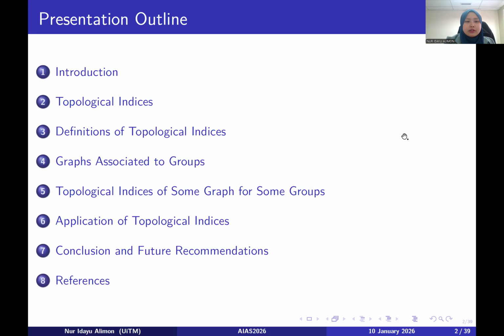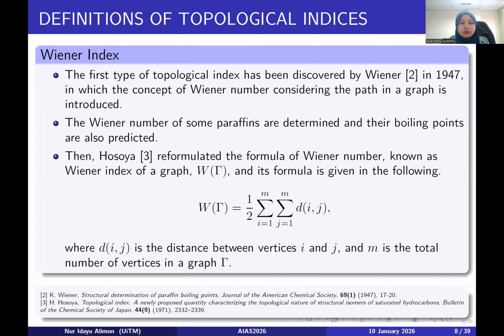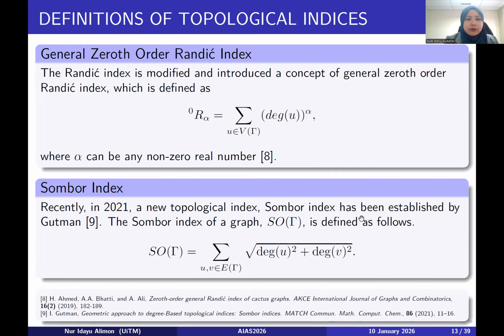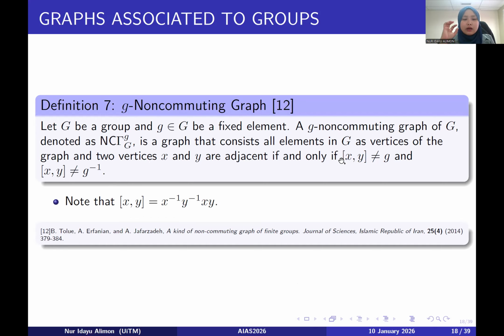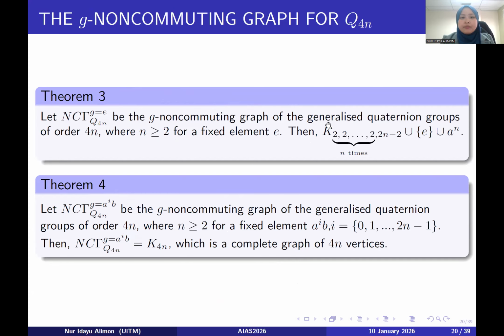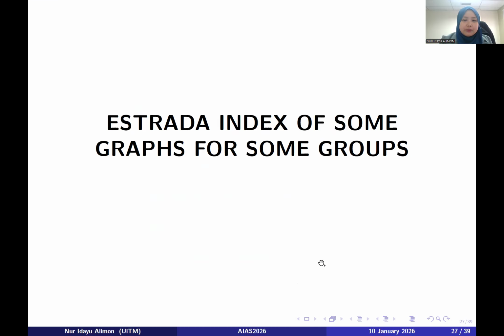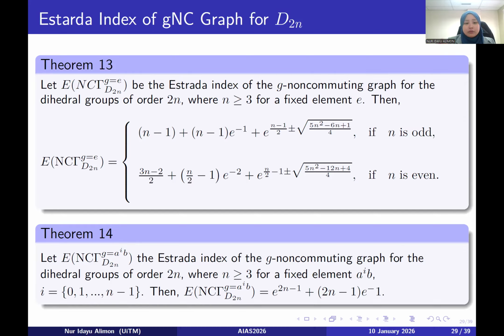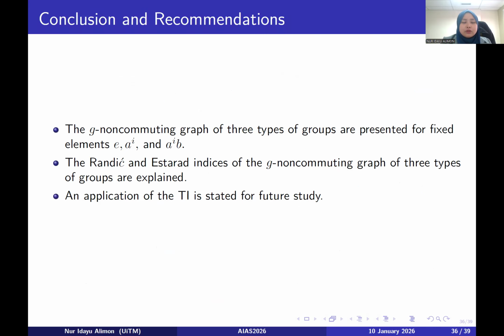AIAS2026 - Topological Indices in Graphs of Groups: Recent Results and Applications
This sharing focuses on Randic and Estrada indices of the g-noncommuting graph for some groups.